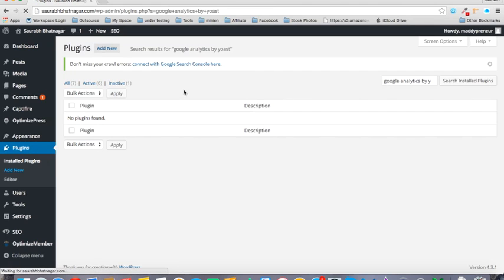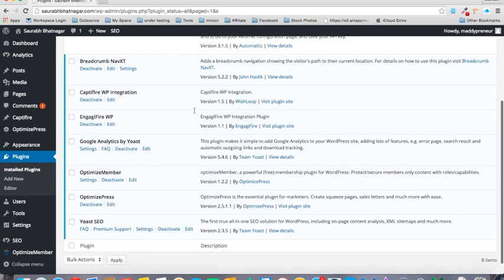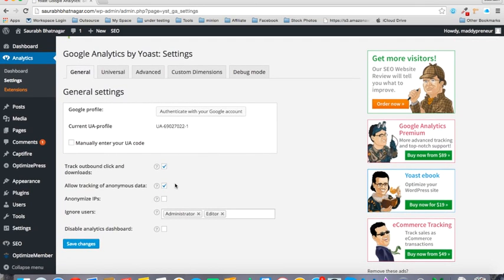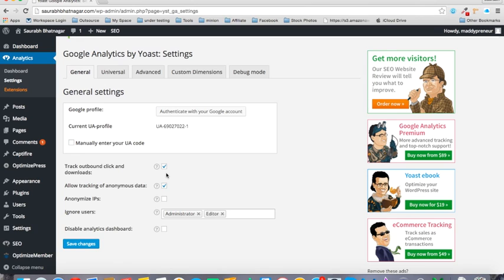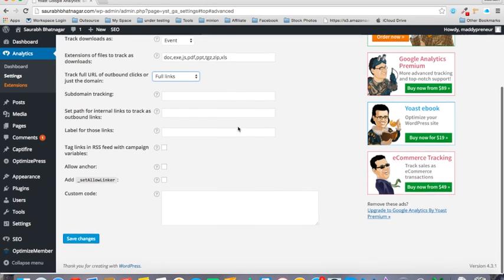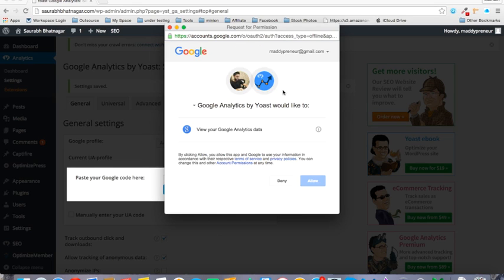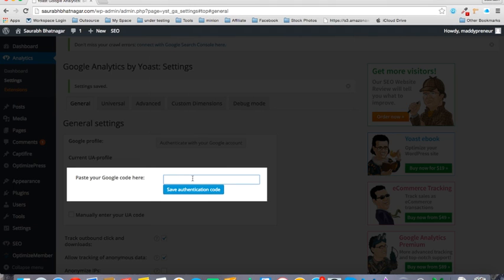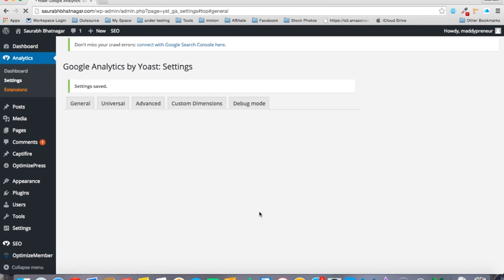Analytics Events - Track Events of your Website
Analytics Events tracking you can use to track events of your Website in Google Analytics.

Learn in this Tutorial how you can dimply do Analytics Event tracking by using a Wordpress plugin 'Google Analytics by Yoast'.